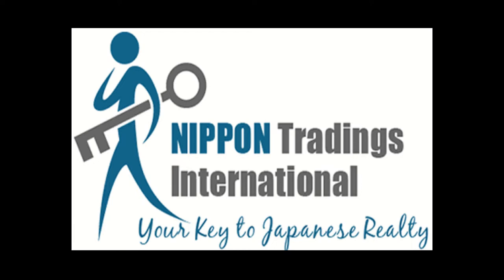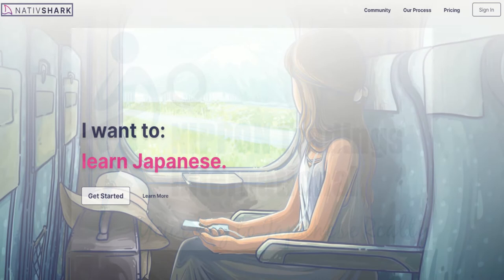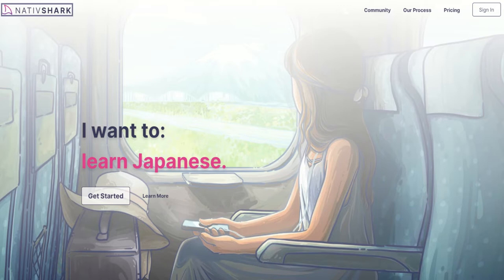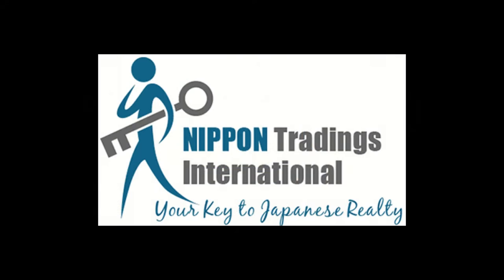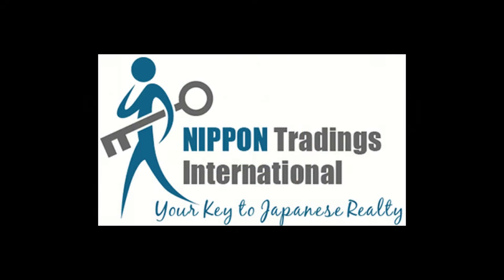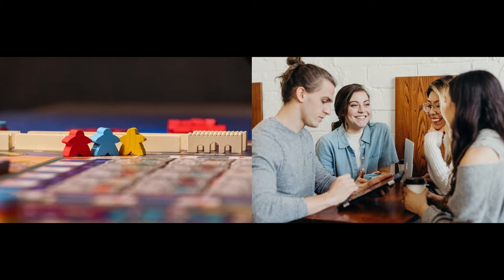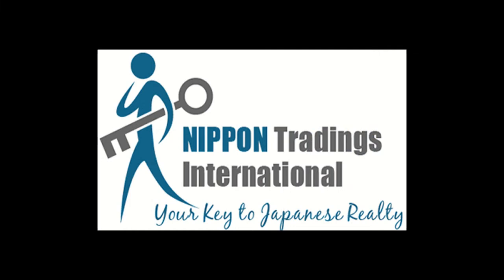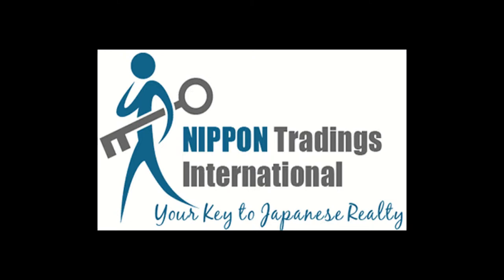Quarantine Stays, Short Term Stay Management & AirBnb - a JREP Session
(most of) the Japan Real Estate Experts Panel is Back! This time we go super-casual and off-topic, chatting away about monkeys, games, quarantines stays, border closures, and short term stay management.

Tracey Northcott helps Short-Term-Rentals (STRs) and Airbnb hosts with profitability and productivity. She can help you scale to a 7-figure business using the Wholehearted Host method. - and free tools & resources

"Nativ Shark" - free two week trial - Learn Japanese TODAY!